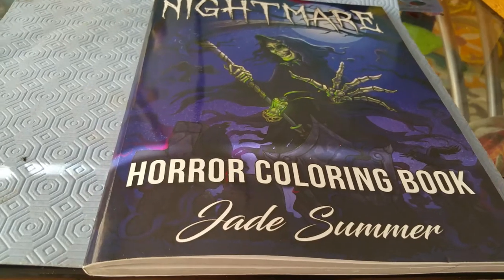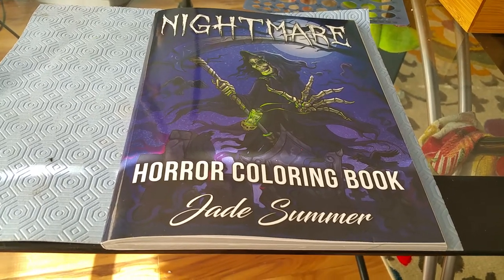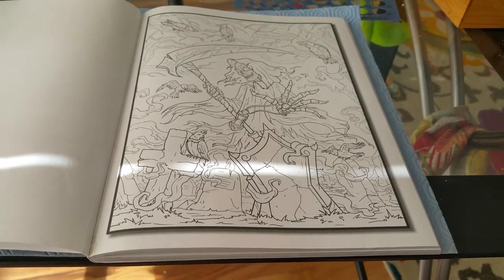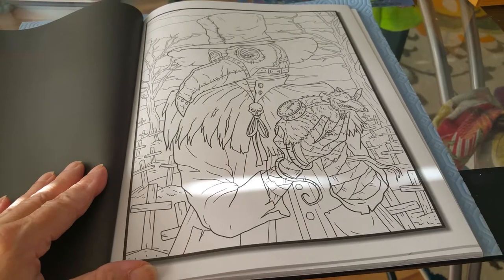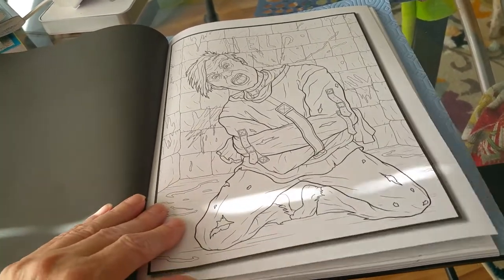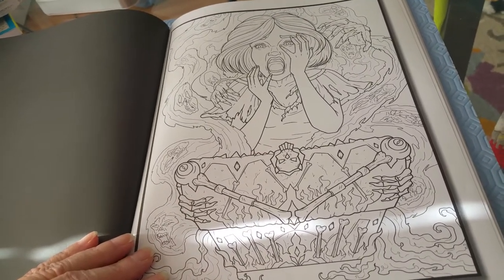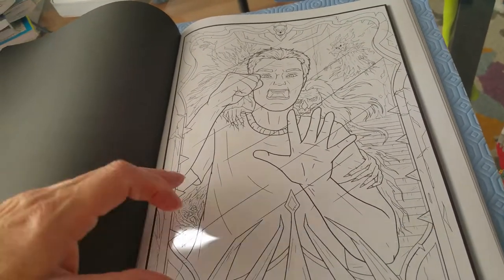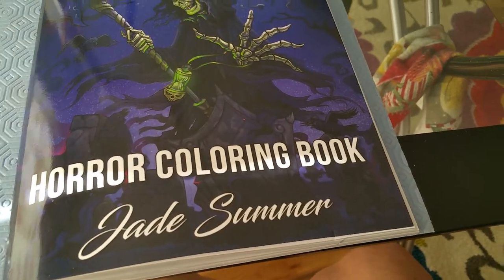Flip through Jade Summer Horror Coloring Book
My very first horror coloring book so I can join Nikki and Aubrey for nikkispookyseason2020 from Sept. 1 to Oct. 31 2020.